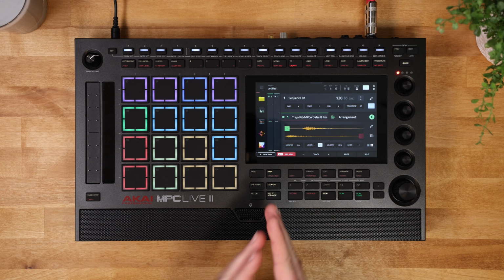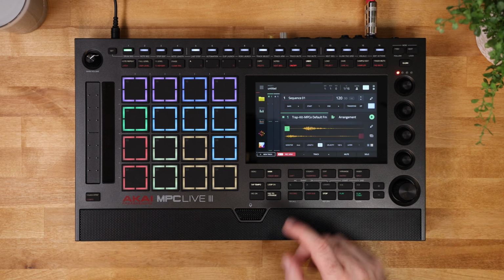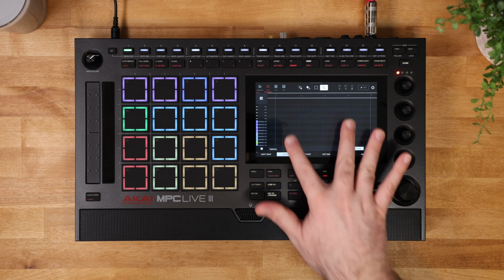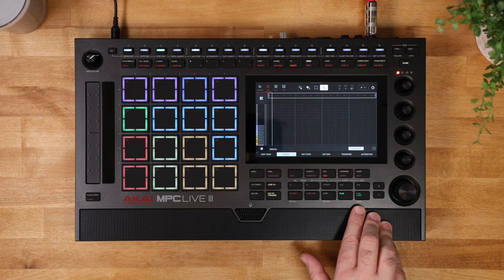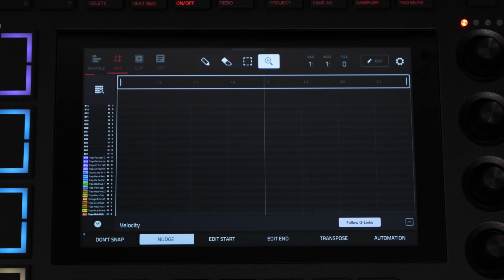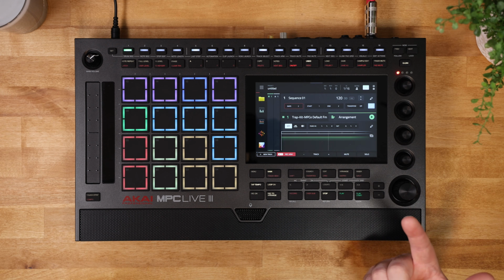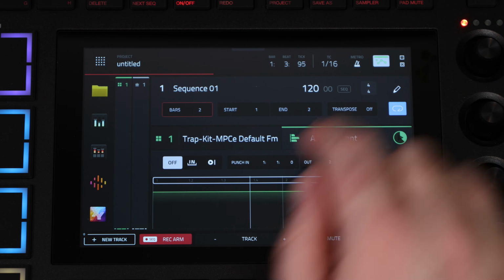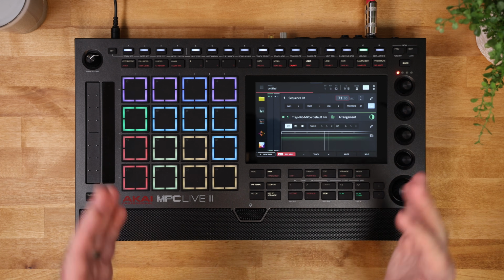Akai MPC Live 3 Quick Tip - How to Set Sequence Bars and Tempo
In this MPC quick tip I show you how to set the bars and tempo of your sequences on the Akai MPC Live 3! This clip is from my MPC essentials training course where I walk you step by step through the Akai MPC 3 screens, features, and the hardware of the MPC Live 3.

Looking to purchase the Akai MPC Live 3 or other music gear?